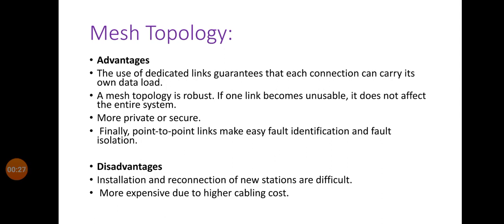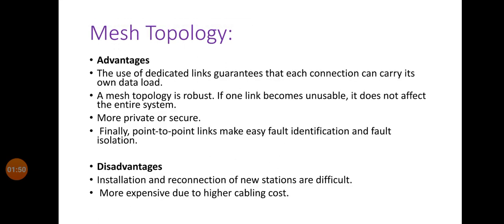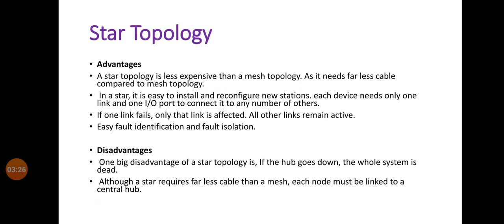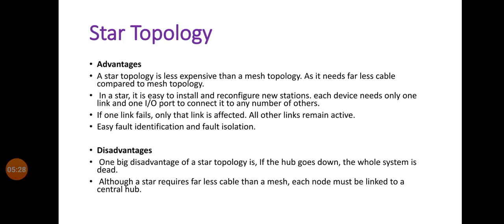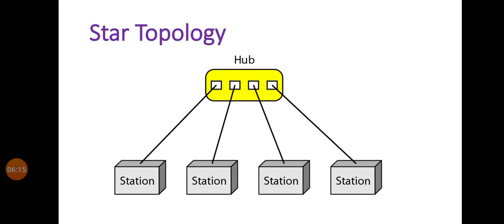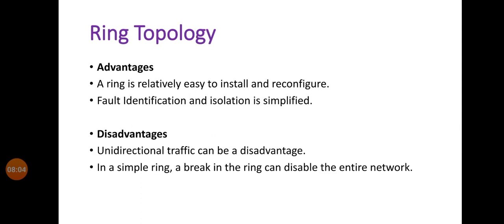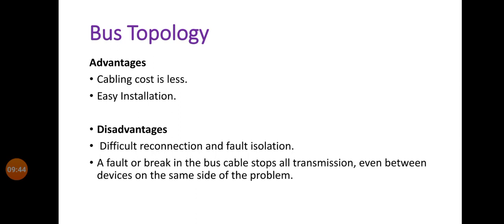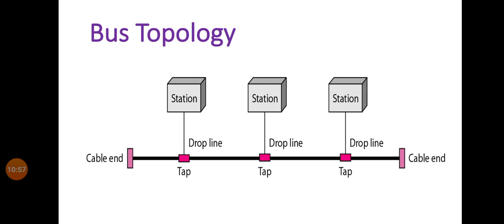4 adv n disadv of topology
advantages & disadvantages of types of Topology